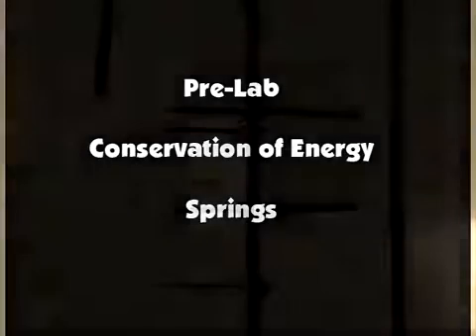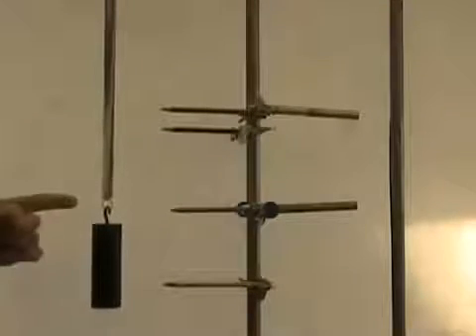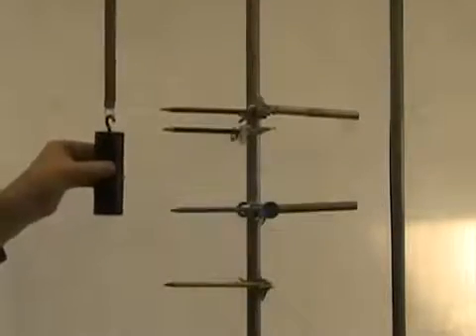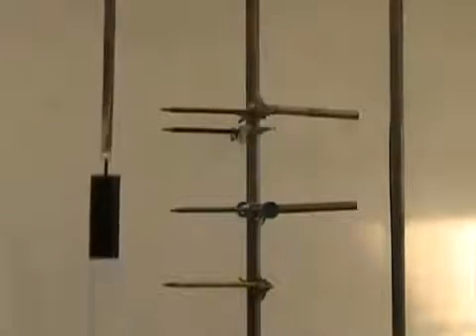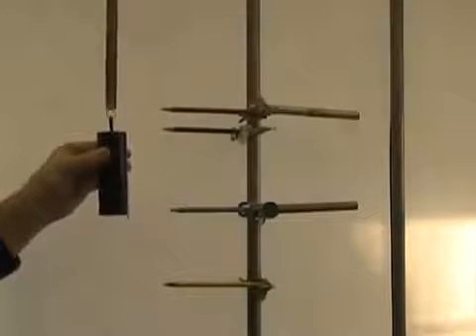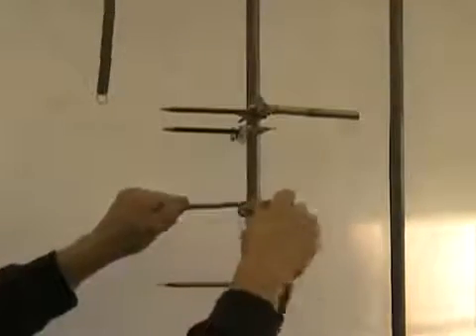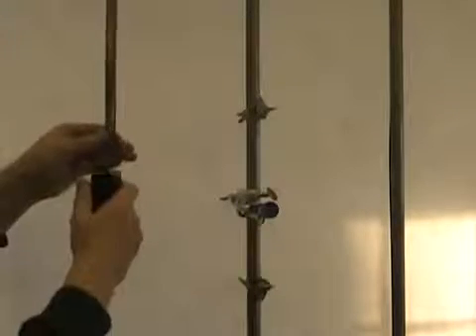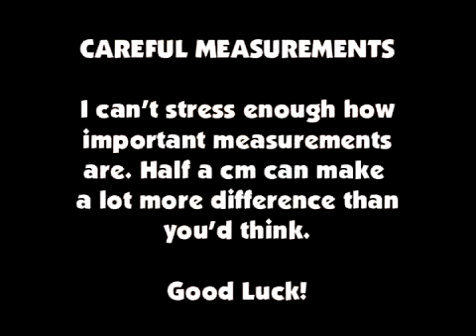Springs Pre Lab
Watch this video before doing the Spring Lab.

Watch this video while doing the Spring Lab.

Watch this video while doing the Spring Lab analysis.